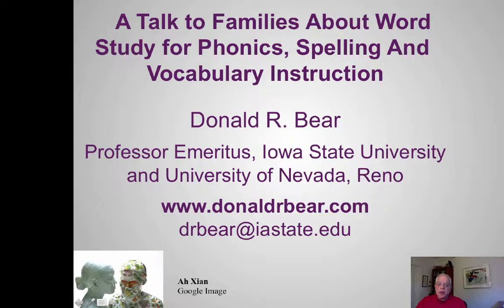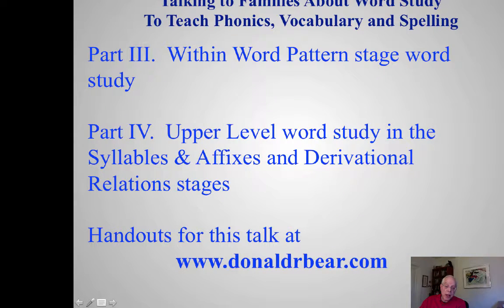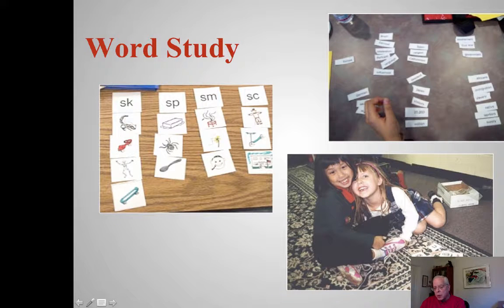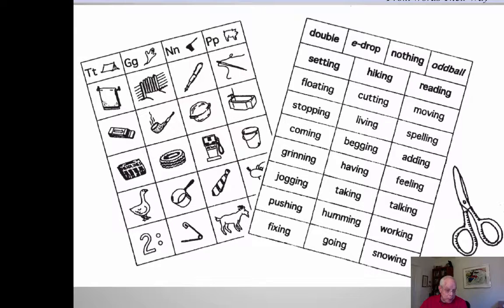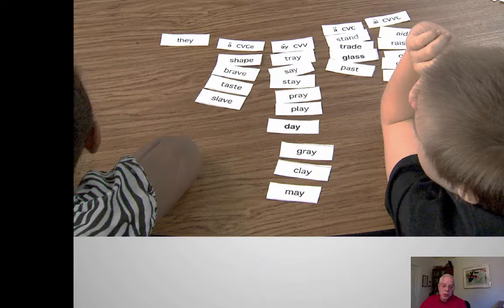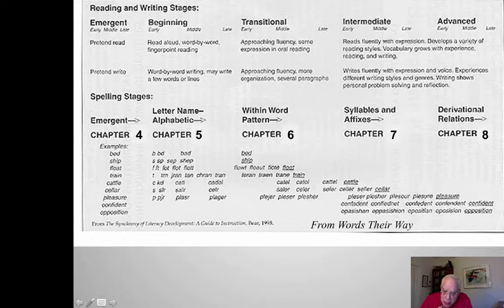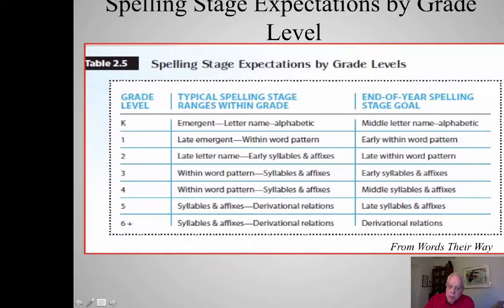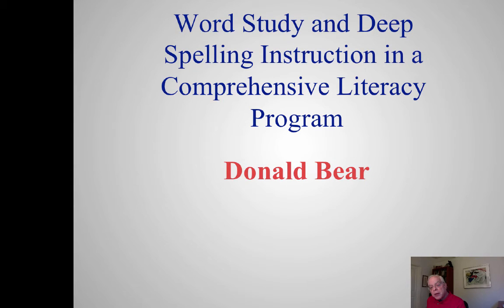Part Ia Word Study for Families: What is word study?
Table of Contents:

02:39 -
Word study  =
 phonics +  spelling +
 vocabulary instruction
02:52 -
02:56 - Read To
Read With*
Write With
Word Study*
Talk With

03:41 - Read To

03:46 -
03:50 -  Read With

04:01 -
04:08 - Write With

04:12 -  Word Study
04:22 -
05:20 -
Word study  =
 phonics +  spelling +
 vocabulary instruction
05:39 - Why word study?
06:13 - What is word study?
06:32 -
06:53 -

Word Study Lesson Plan Format
and  Organization

06:57 - Word Study Lesson Plan Format
07:26 -
08:05 -  Scope and Sequence of
English Word Study Instruction
09:30 -
10:09 - Synchrony of literacy

There is a synchrony among
reading, writing and spelling
development and instruction.
10:30 -
11:43 - Synchrony of literacy

development and instruction.
11:45 -
12:13 - Spelling Stage Expectations by Grade Level
12:24 -
13:07 - Review the words with a game!
13:11 -
14:32 - Writing Sort
14:42 - Writing Sort
14:44 - Writing Sort
14:47 - Word Study and Deep Spelling Instruction in a Comprehensive Literacy Program
14:47 - Spelling Instruction on